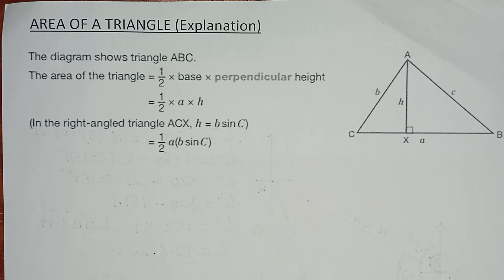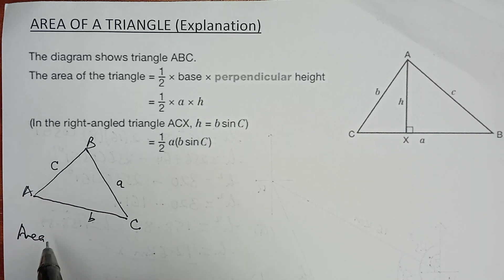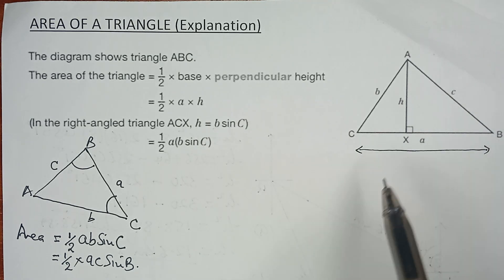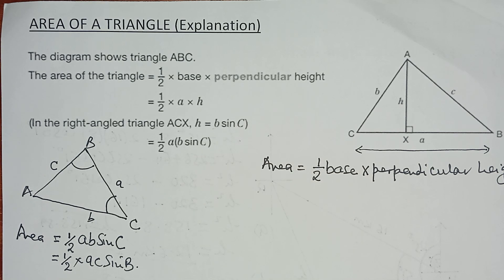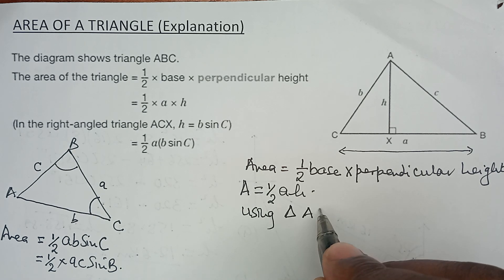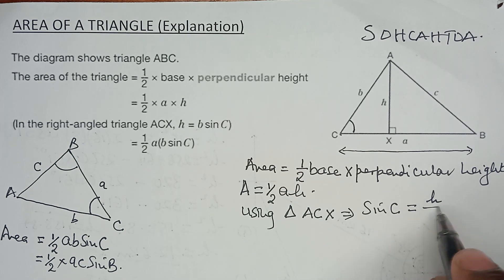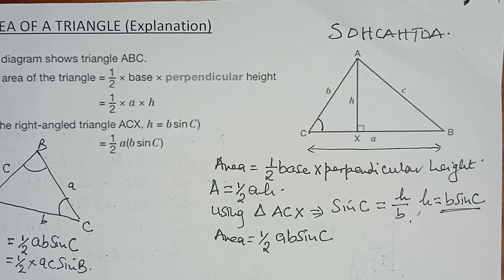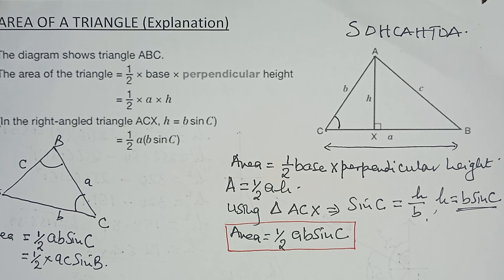Area of a triangle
IGCSE (9-1) Shape and space 10